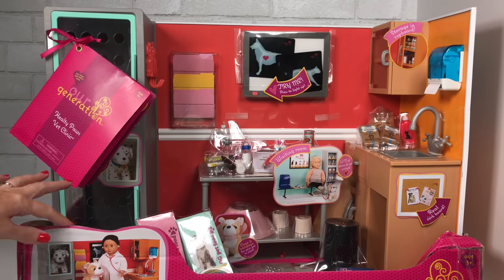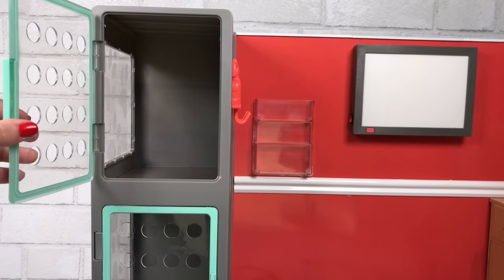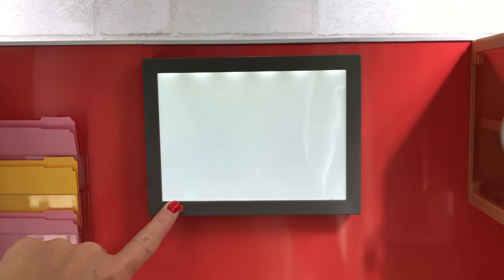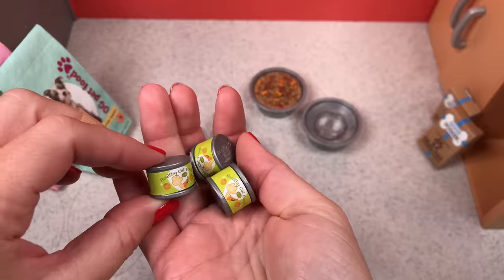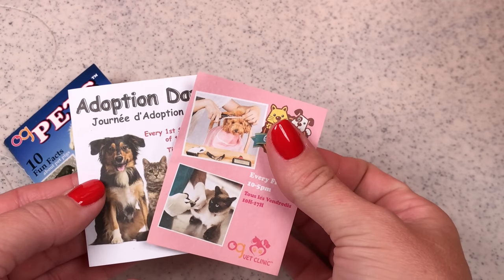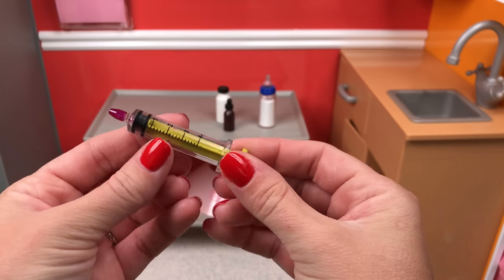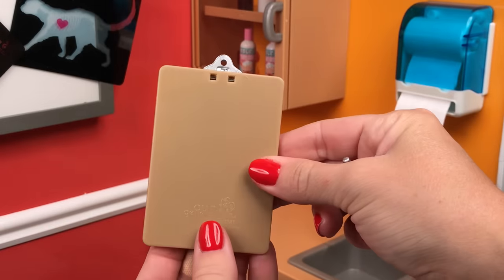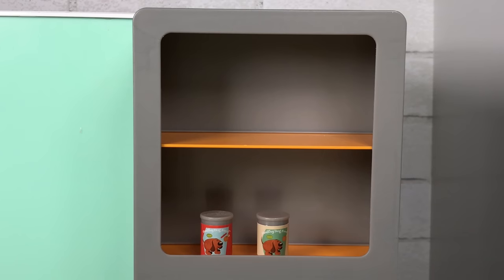Our Generation Vet Clinic Play Set Review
American Girl vet clinic review. This vet clinic set is from Our Generation and is the perfect pet playset for American Girl dolls to play with. This vet clinic set comes with many cool accessories! This toy set is amazing!

Our American Girl channel brings you fun videos about Dolls, American Girl Crafts, DIY, Toys, American Girl Food, Kids Crafts, Toy Reviews and American Girl Rooms. We enjoy making American Girl videos and videos about Barbies, Disney Princess, Shopkins, Our Generation, My Life As, Journey Girls & Monster High dolls.